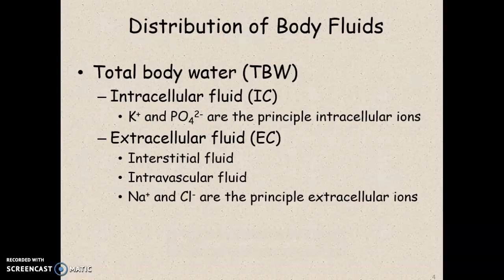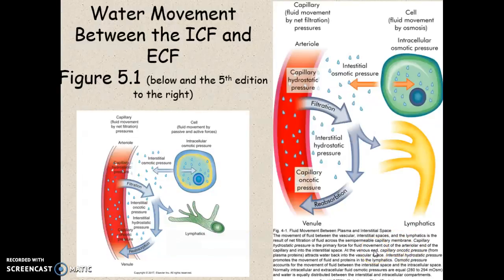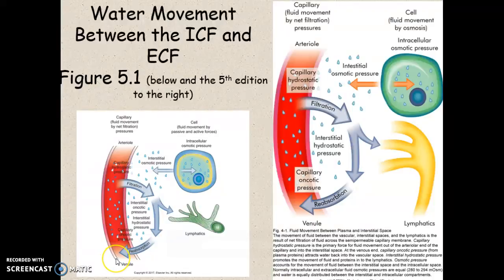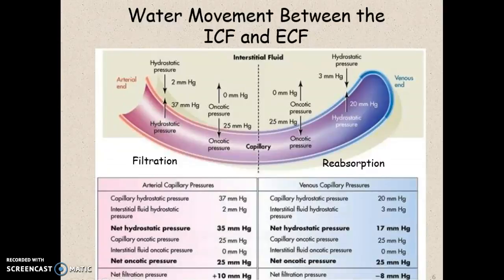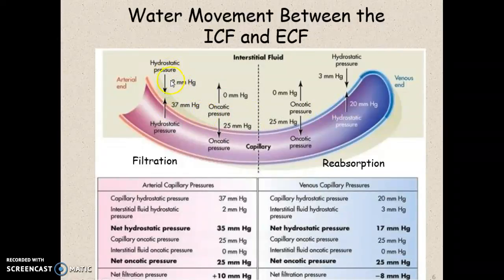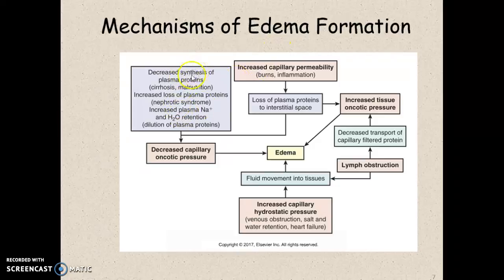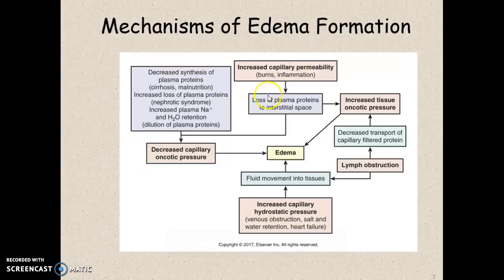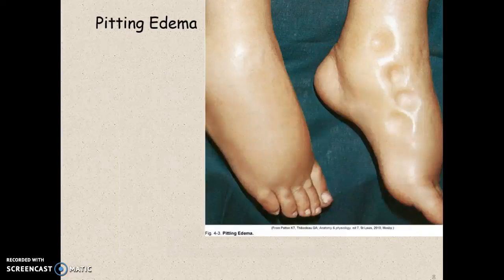Chapter 5 Part 1